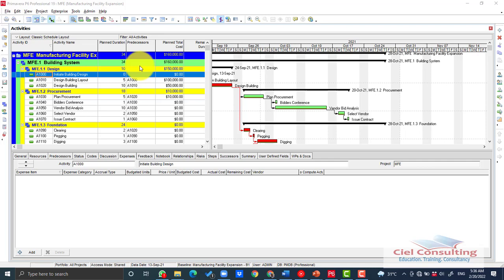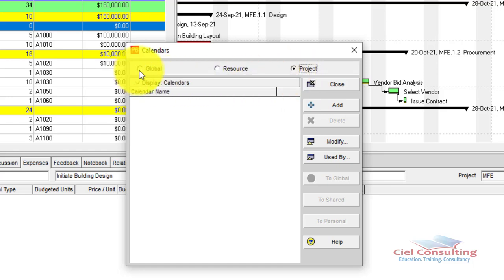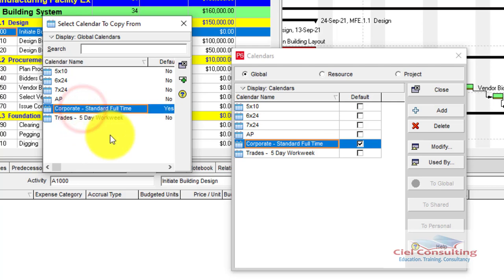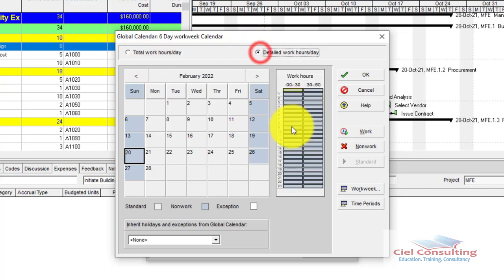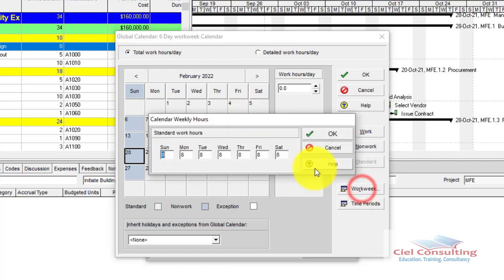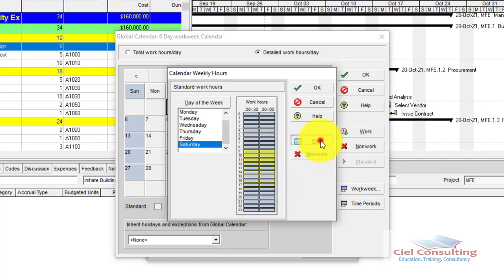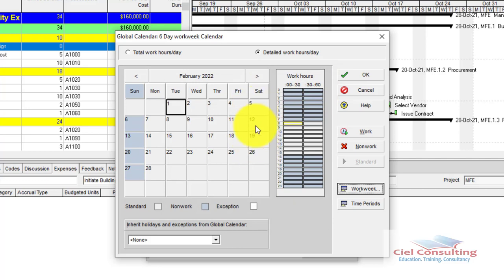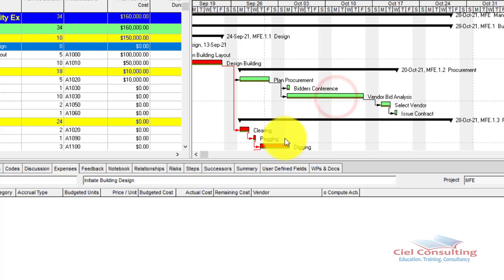How to create Calendar in Primavera P6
This video explains how you can create a custom Calendar in Primavera P6.